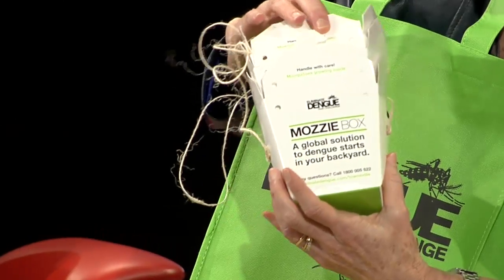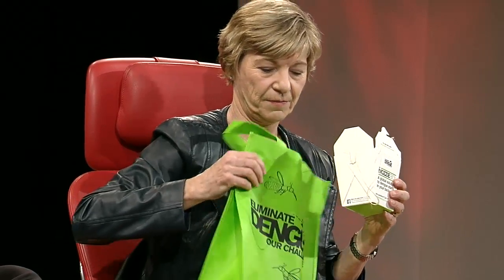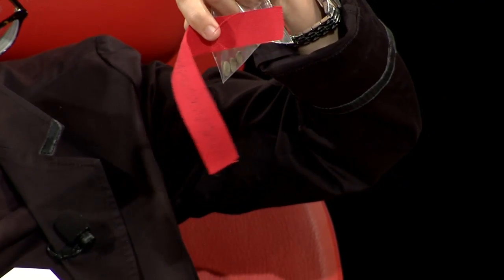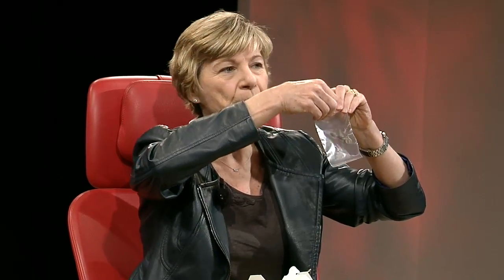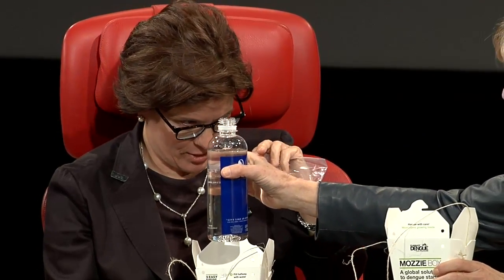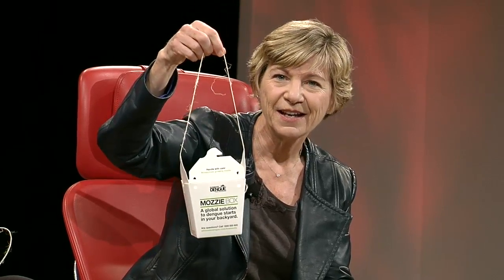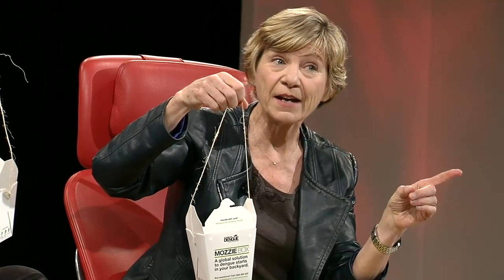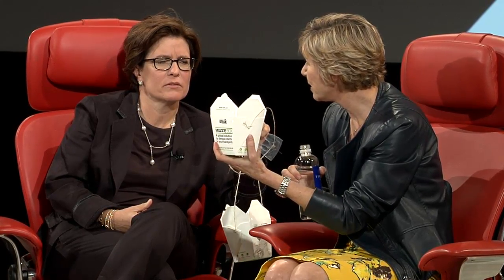Trying to use STDs to combat the Zika virus | Susan Desmond-Hellman | Code Conference 2016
As strange as it might sound, producing more mosquitoes might be the best way to combat the Zika virus. Susan Desmond-Harris, CEO of the Bill and Melinda Gates Foundation, explains the strategy.